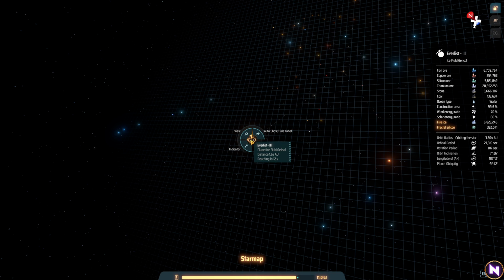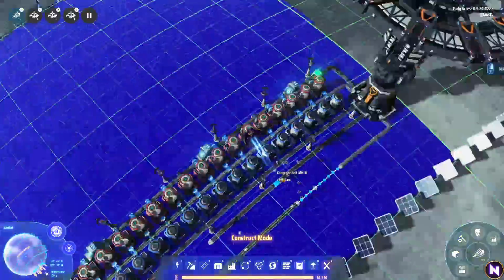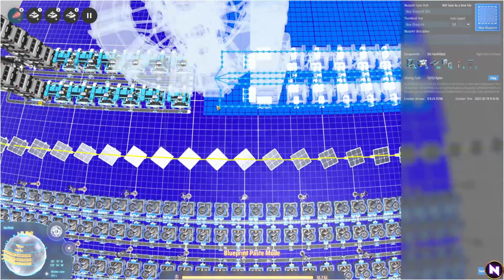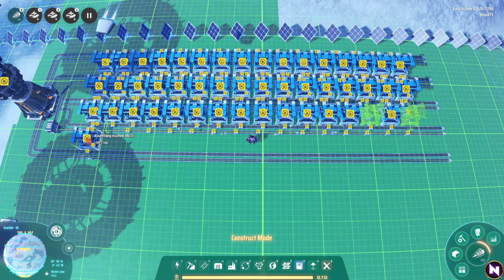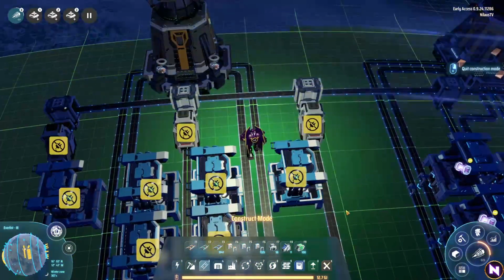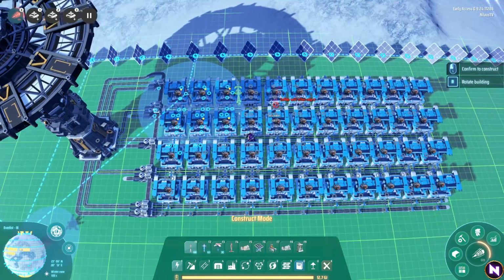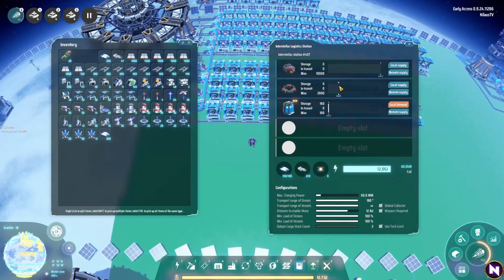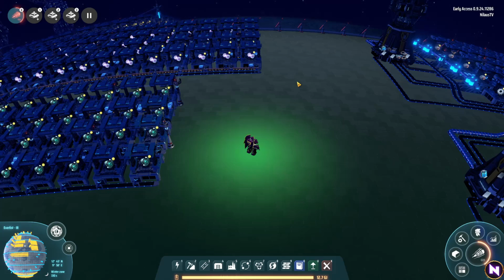New Opportunities by Stacking with Pilers | #20 | Dyson Sphere Program | Lets Play/Guide